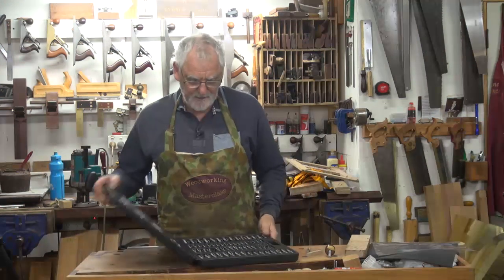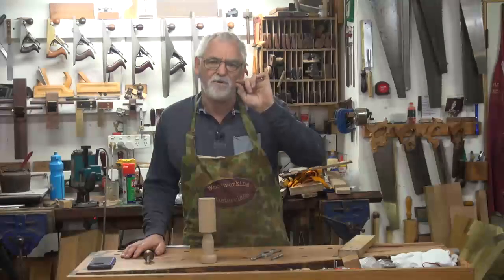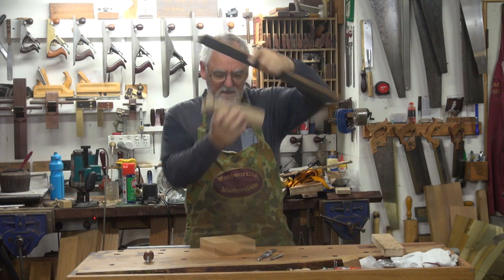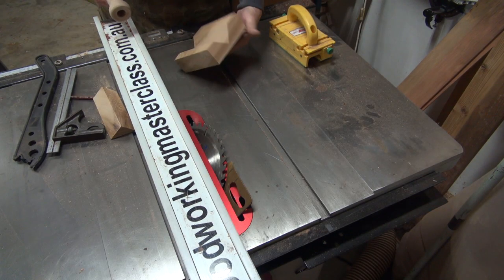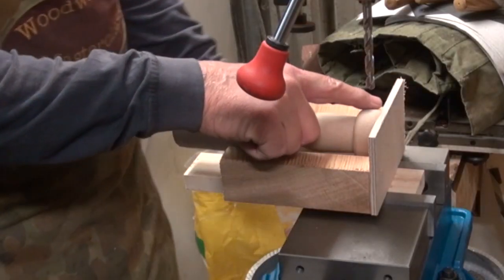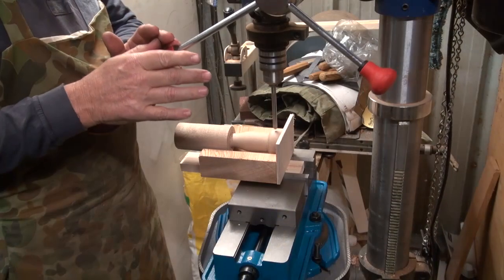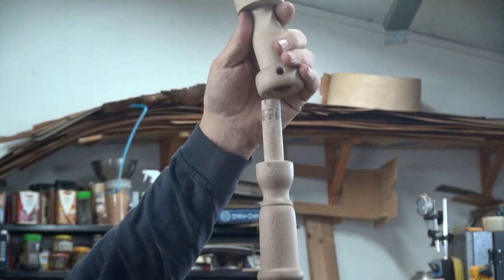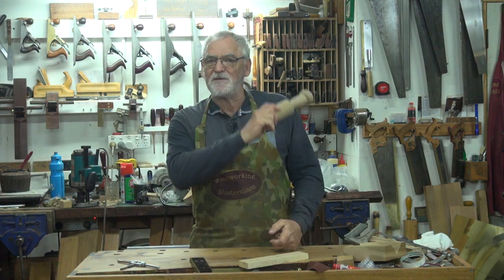Tapping Screw Thread into Wood Using Metal Cutting Tap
This is the extended version from the previous video where I go into detail about Thread Tapping. Working out the correct Drill size. Building support jigs and finding centres on round surfaces. The other part of the 3 part series in about making the Wooden Knob with steel bolt insert. Also in a lot of detail. Hope it gets you thinking about how you can add some of these techniques to your work.

Use coupon VVPCS to get it for AU$68.99 limited time till October 3rd, 2022

Tracks used were an "Hey" followed by "Dreams"